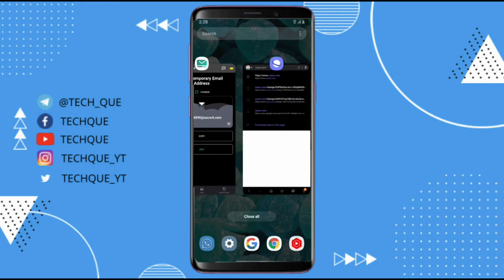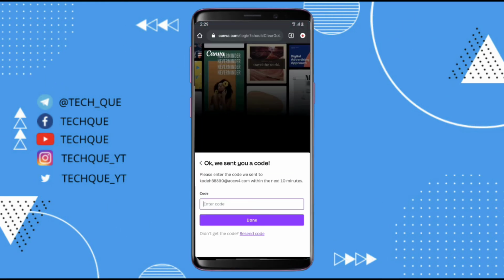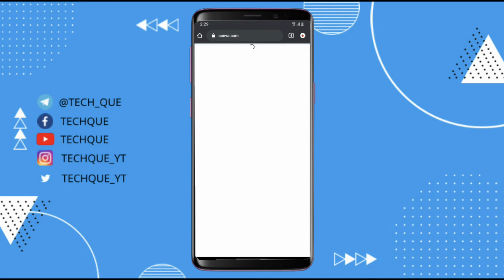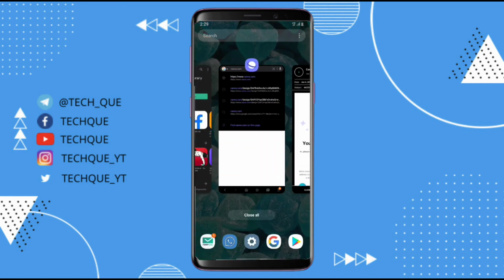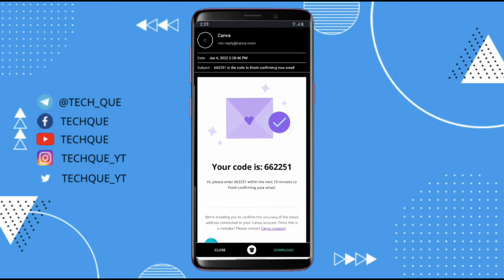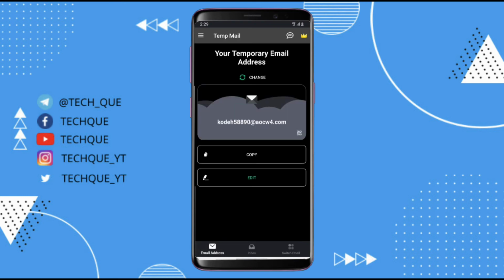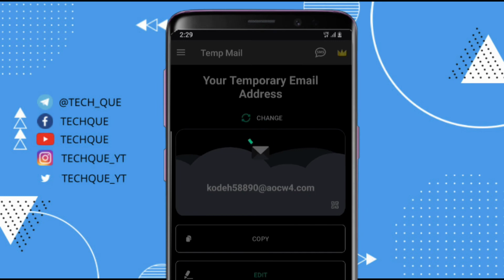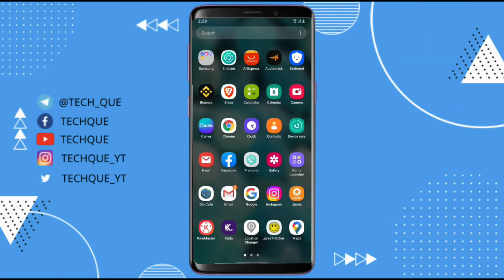Temp mail | How To use temp mail | Get a throwaway email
In this video I've shown how to use temp mail for any reg and get otp online and I have also shown 2 different websites to get a throwaway email for one time use I hope you enjoy this video if you do subscribe and like.

This video is also related to:
Temp mail
How to use temp mail
Throwaway email
disposable email
temp email
Temporary mail
Temporary mail